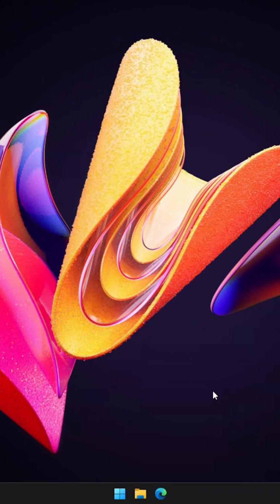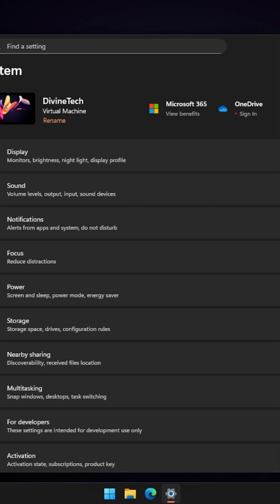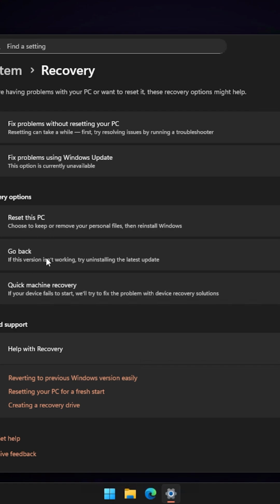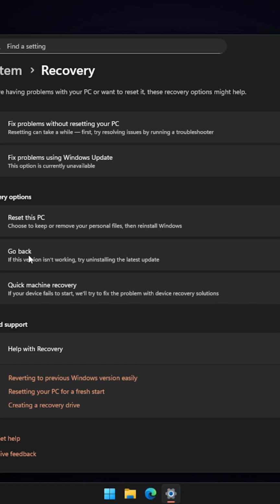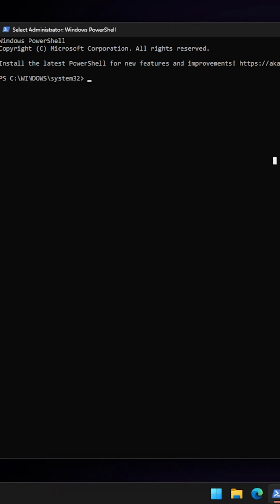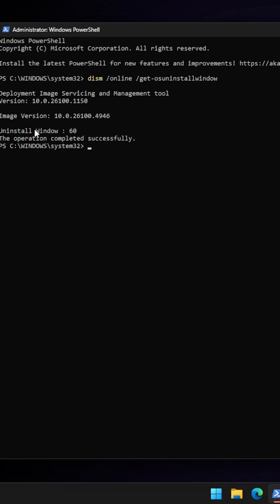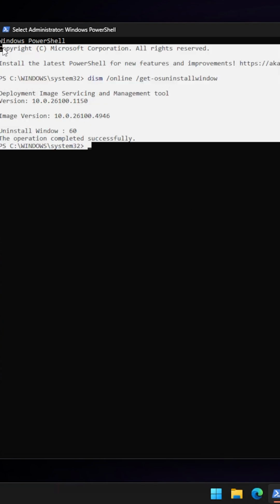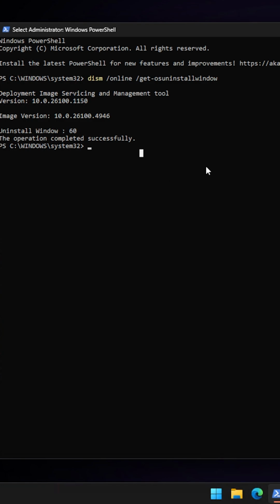Windows 24H2: Extend 10-Day Rollback to 60 with DISM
- Default rollback window is 10 days—can be too short for troubleshooting :contentReference[oaicite:0]{index=0}
- Using `DISM /Online /Set-OSUninstallWindow /Value:X` extends the period up to 60 days :contentReference[oaicite:1]{index=1}
- If you input a value outside 2–60, it defaults back to 10 days :contentReference[oaicite:2]{index=2}
- Once `Windows.old` is deleted or the 10-day window has passed, rollback isn’t possible—plan ahead! :contentReference[oaicite:3]{index=3}

👉 Ever gotten stuck after an update? Drop your story in the comments below!

Windows rollback, extend rollback period, DISM rollback command, Windows 24H2 rollback, Go Back period, DISM tutorial, Windows troubleshooting, upgrade safety.